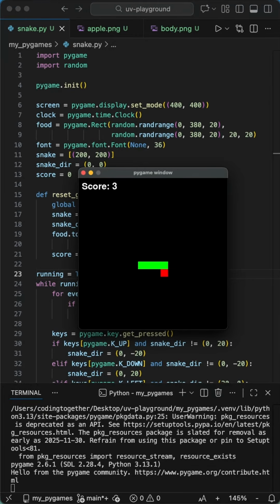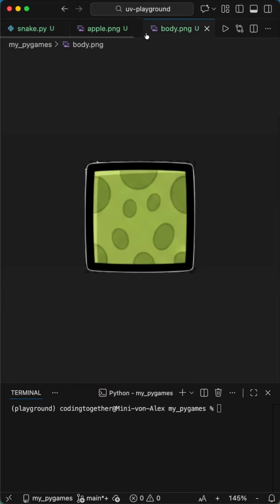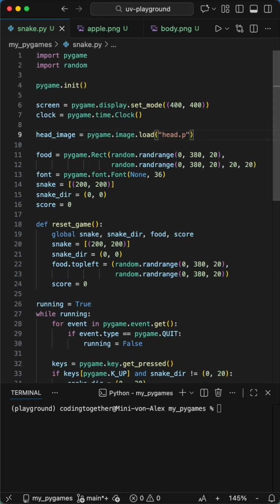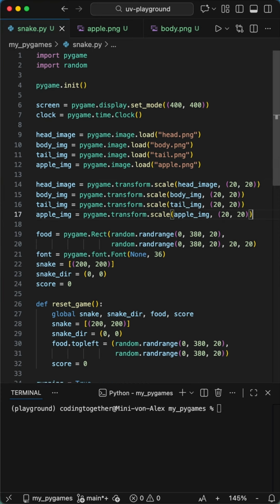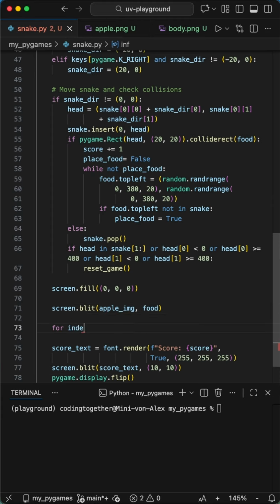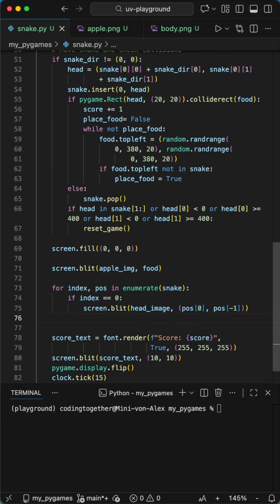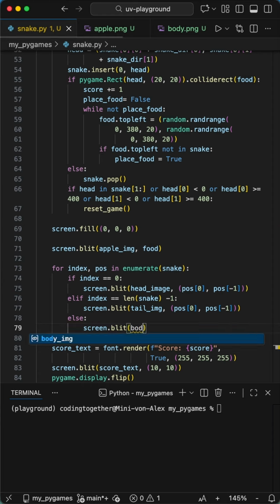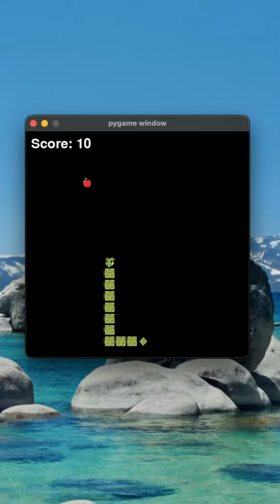Nobody ever fights Pygame images after this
In this video, we'll walk through adding graphics to a simple pygame snake game. Learn how to load and scale images for your python game development projects. This pygame tutorial demonstrates integrating visual assets like the apple and snake parts, making your coding experience more engaging.